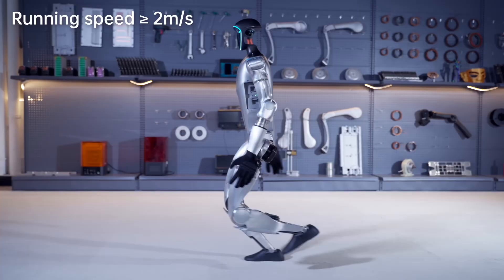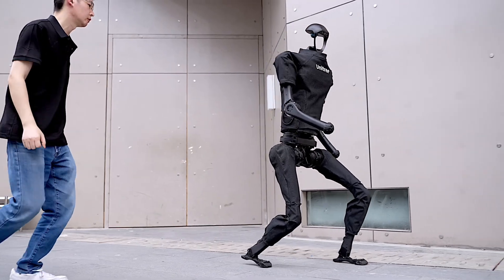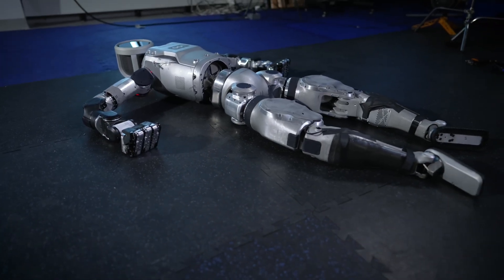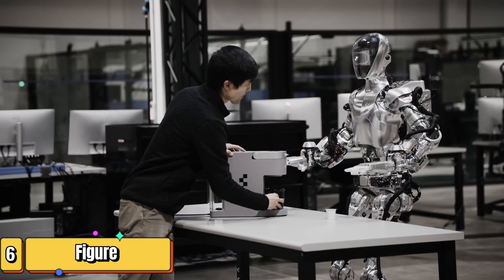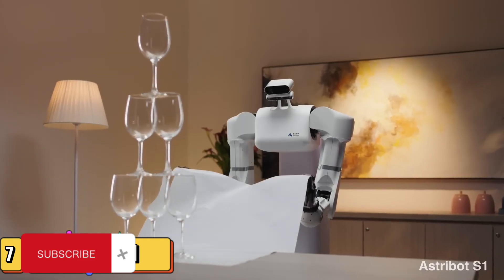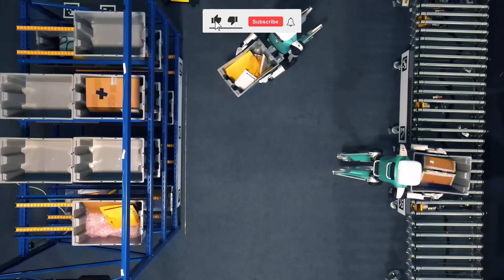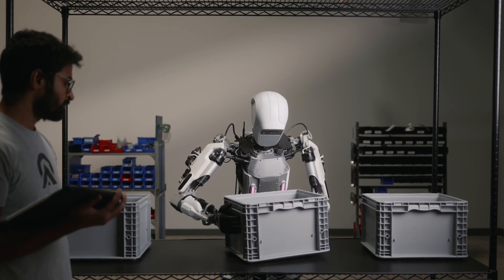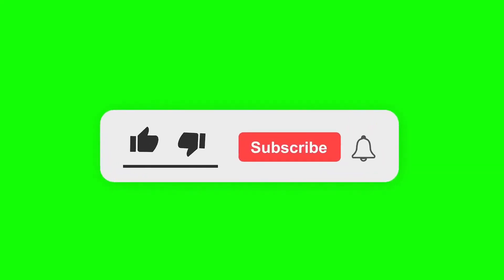Top 10 Mind-Blowing Robots That Will Change the Future!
Get ready to be amazed! In this video, we're counting down the top 10 most advanced robots that are pushing the boundaries of technology. We'll delve into the world of super-agile humanoids capable of complex maneuvers and delicate interactions, like the Tesla Optimus with its planned human-like dexterity. We'll also explore industrial marvels that are transforming manufacturing with their precision and tireless work ethic, such as the robotic arms on the assembly line that can weld with unmatched consistency. From robots that can assist surgeons in delicate procedures, like the da Vinci Surgical System, to those designed to explore the harsh environments of space, like NASA's Valkyrie robot, these incredible machines are making a real difference in the world. Buckle up and join us as we explore the future of robotics and see how these innovations are poised to change the world around us!